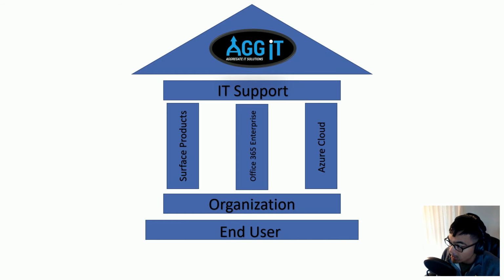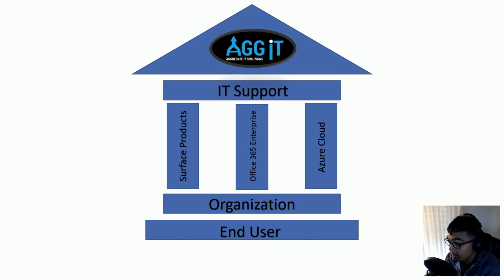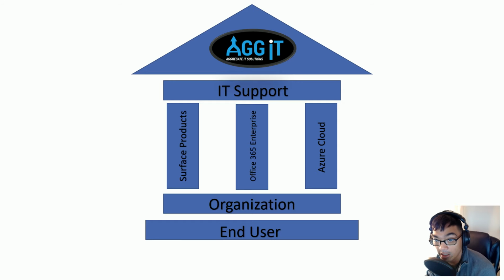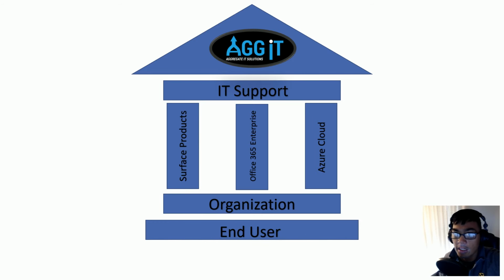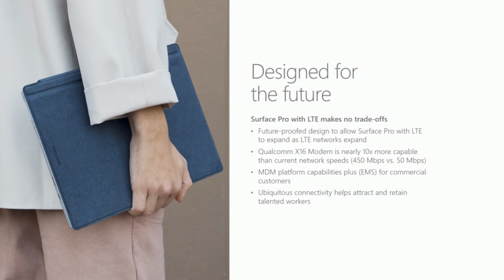Microsoft Training: Surface Pro LTE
Class number 2 on surface family devices.